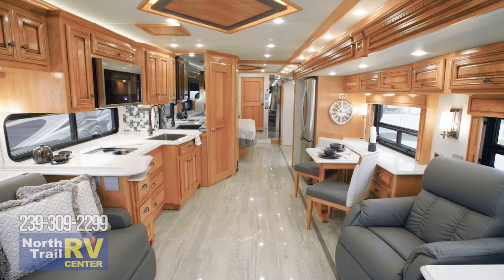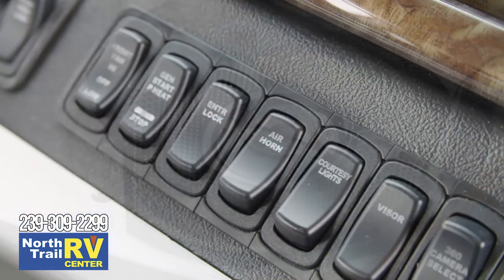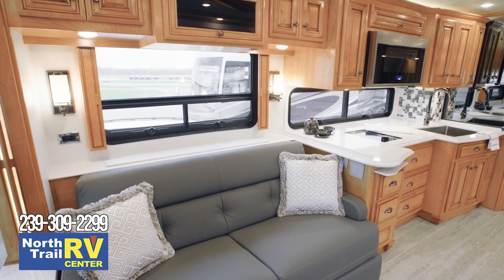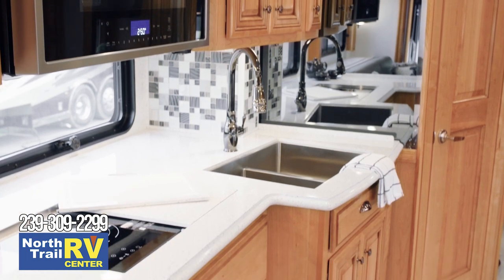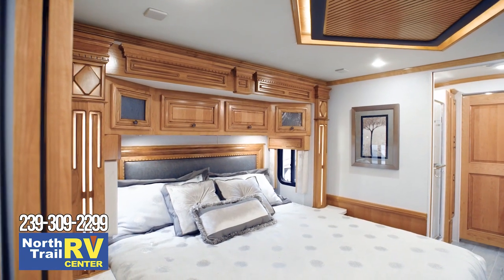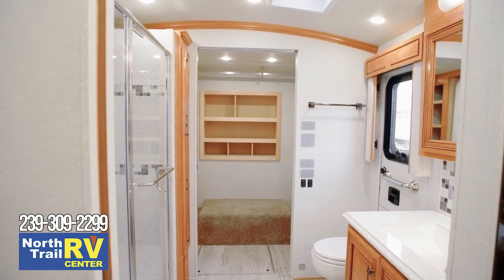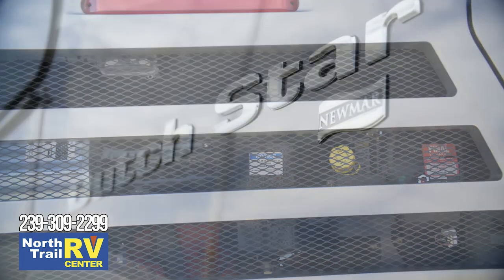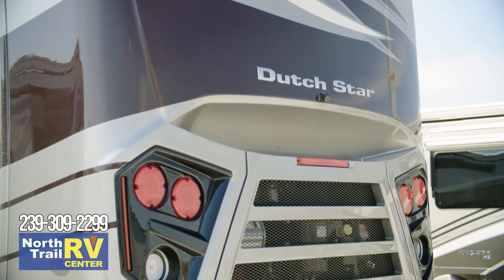Newmar 2020 Dutch Star Motorhome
Check out the new 2020 Newmar Dutch Star Luxury Diesel Pusher Motorhome from North Trail RV Center in Fort Myers, Florida.

North Trail RV Center is the World's Largest Newmar Dealer with over 200 new and used Newmar Motorhomes in stock.

Chassis Standard

Freightliner® 450Hp on 37’ floorplan
Freightliner® Tag Axle 450Hp on 40’-43’ Floorplans
Freightliner® V-Ride Drive Axel Suspension
Comfort Drive™ Steering with Power Column & Adjustable Control

Chassis Optional
Spartan® K2 Tag Axle 450Hp on 40'-43' Floor Plans with Manual Tilt/Telescope Steering Wheel with Spartan® VIP Smart Wheel On Guard Collision Mitigation Adaptive Cruise System with Adj. Following Distance Control on Freightliner or Spartan Chassis

Girard G2000 Power Side Awning
Egress Door with Ladder System
Driver Side Power Window

Two 15M Penguin™ Heat Pump Air Conditioners on 37’ and 40’ Models
Three 15M Penguin Heat Pump Air Conditioners, Energy Management System, and 10Kw Onan Generator on 43’ Floorplans

8.0 Kw Cummins Onan® Diesel Generator
10.0 Kw Onan Generator on Slides 43’
50 Amp Electrical Service with Flexible Cord with Automatic Transfer Switch

Demand Water System
Exterior Shower
Aqua Miser Shower System

Flexsteel® Ultrafabric on Front Seats
Front Seats Six-Way Power, Power Lumber, Recliner and Footrest
Plush Pillow Top Mattress

Stainless Steel Convection Microwave with Three-Burner Recessed Gas Cooktop
Whirlpool 19.7 Cf. Brushed Aluminum Refrigerator with 2000 Watt Pure Sine Inverter
Optional Splendide® Two Piece Stacked Washer & Dryer

Samsung LED TV and Sony® Blu-Ray Disc Player in Living and Bedroom Areas. Samsung 50” 4K LED TV on Televator in Living Area (TV Sizes Vary Per Floorplan)
Samsung 50” 4K LED TV on Televator in Living Area
Side-View Cameras Displayed onto Rear View Monitor Screen